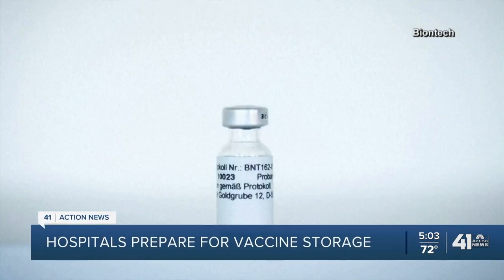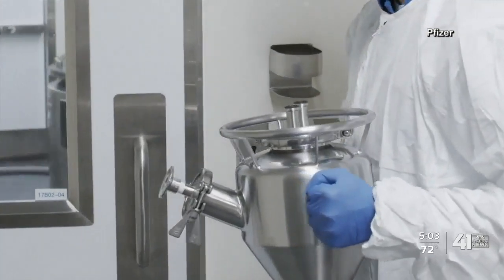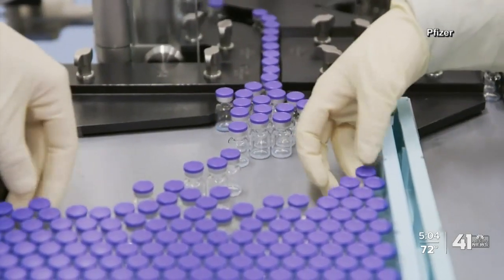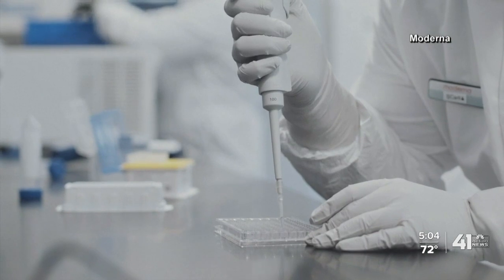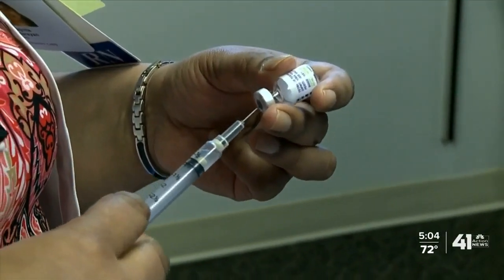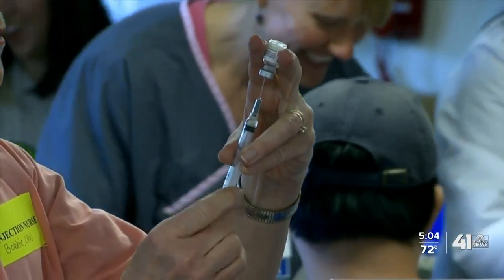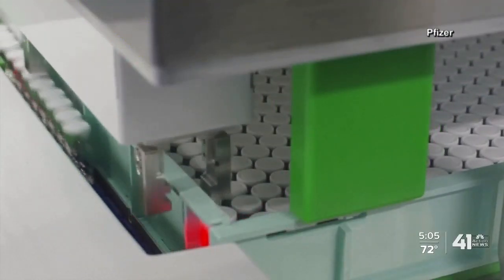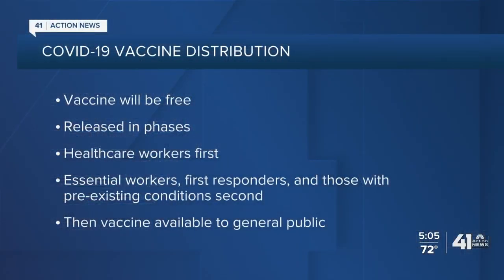Hospitals prepare for COVID-19 vaccines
Hospitals in the Kansas City area are getting ready to receive COVID-19 vaccines. Part of their preparation includes making sure they have the proper storage for the Pfizer vaccine, which has to be kept at sub-zero temperatures.